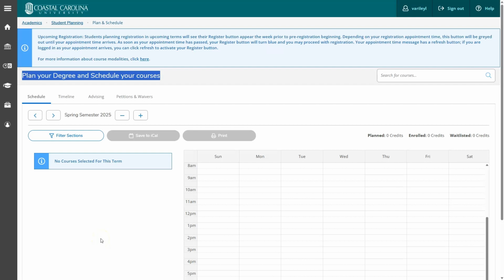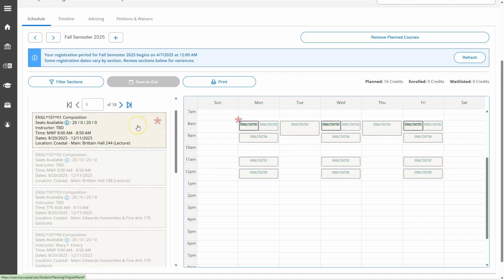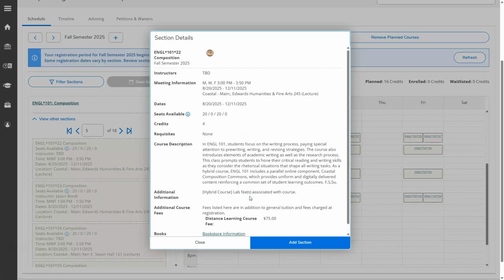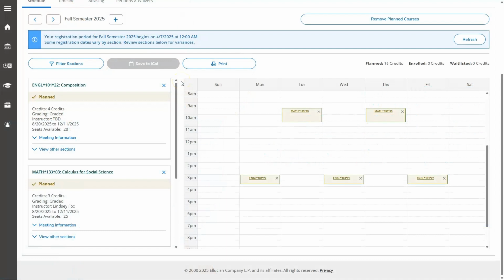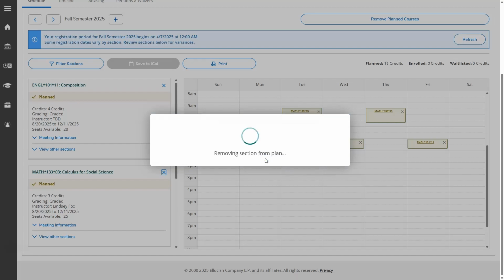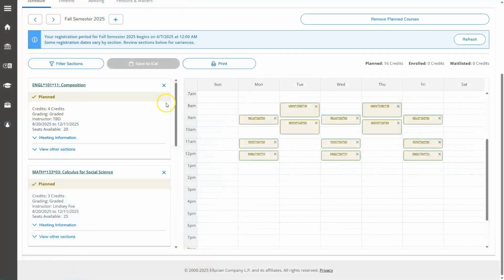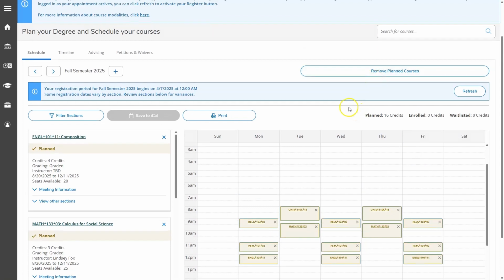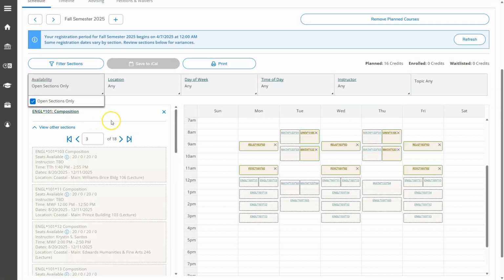How to Schedule Classes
This video will walk you through how to schedule your classes.

0:00 How to Schedule Your Classes
2:32 Making Changes to Your Schedule
4:00 Confirming Your Credit Hours
4:54 What to do When a Section is Full